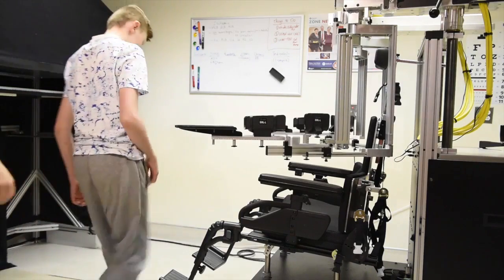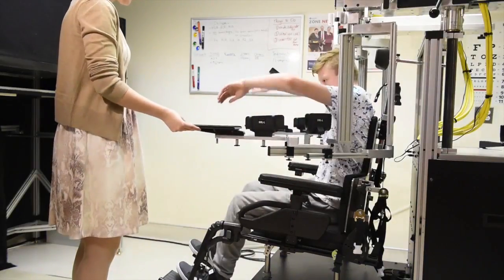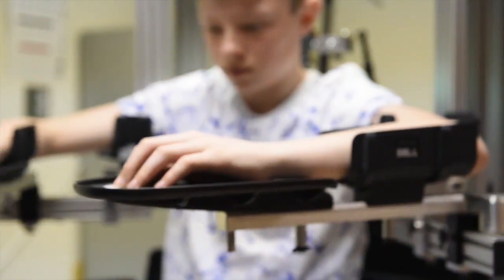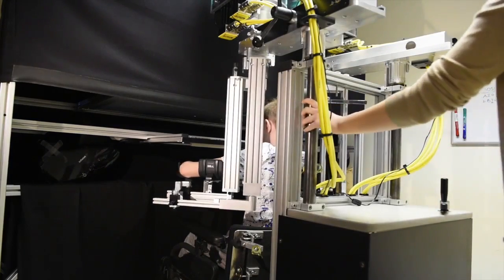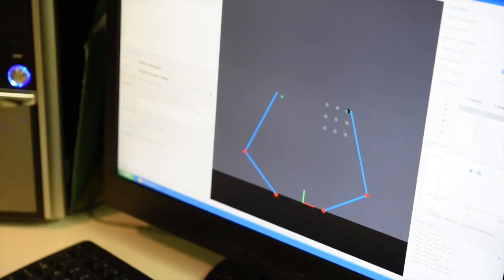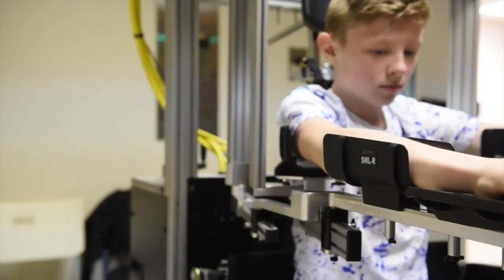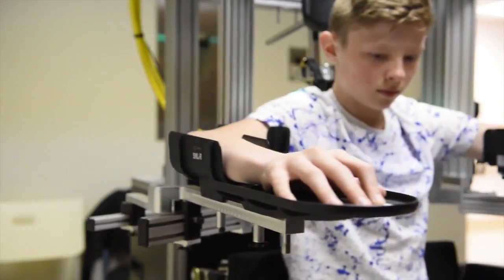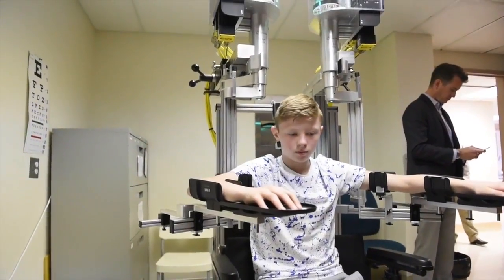KINARM device helping young stroke patients